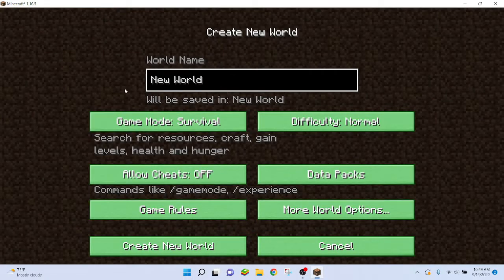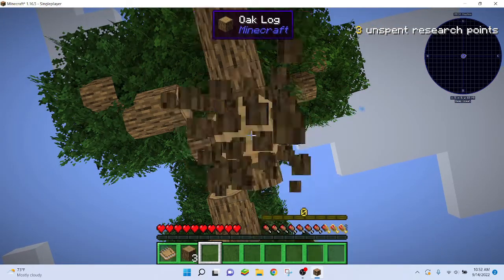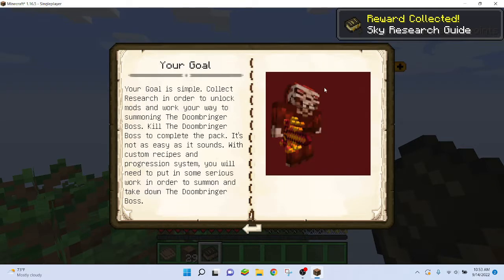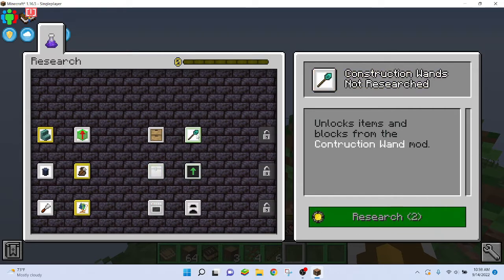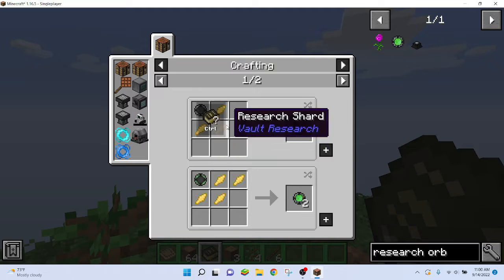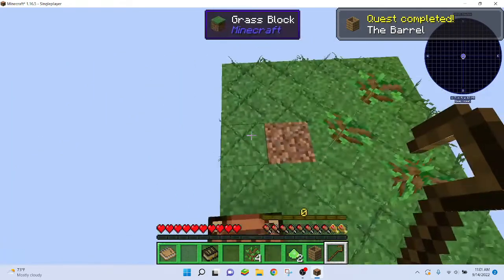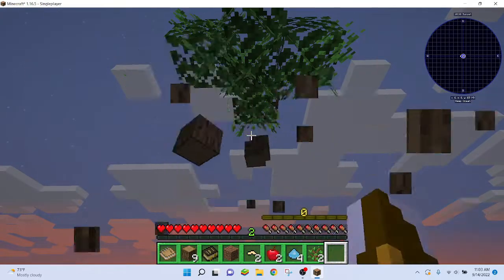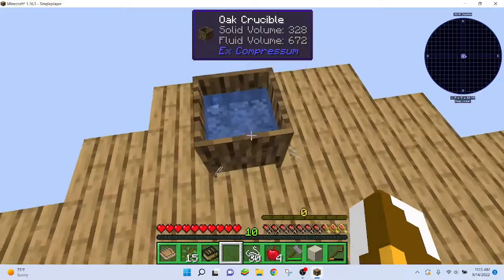Sky Research Minecraft Modpack Ep.1: Glitchy Textures at the End!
Like the video if you want to see more of this modpack.